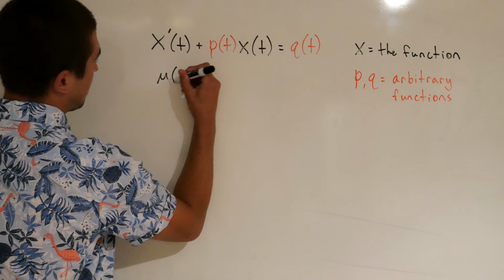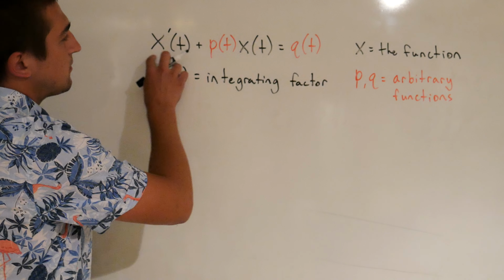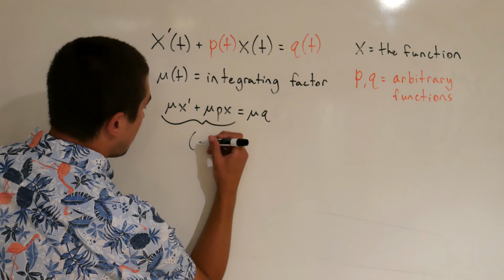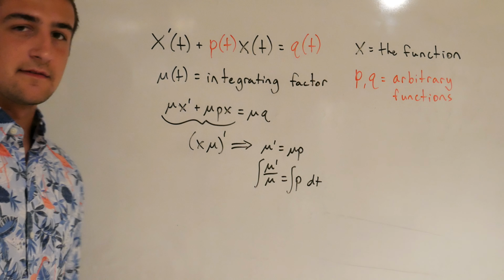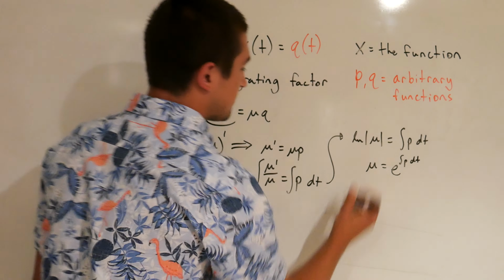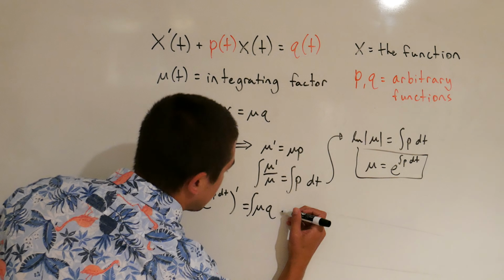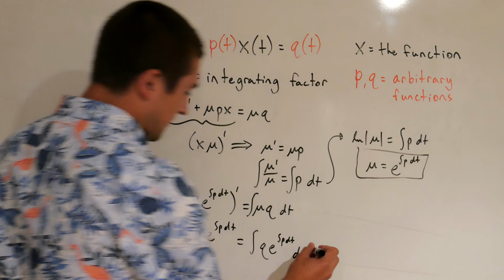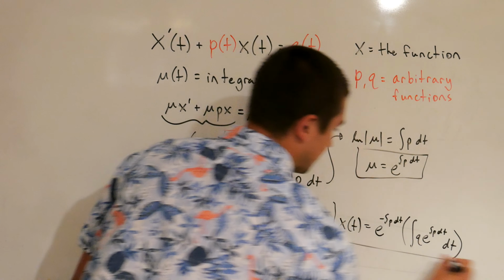First Order Linear Non-Separable Differential Equations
A quick derivation of the general solution to a first order linear non-separable ODE. I hope you enjoy watching it as much as I enjoyed making it.